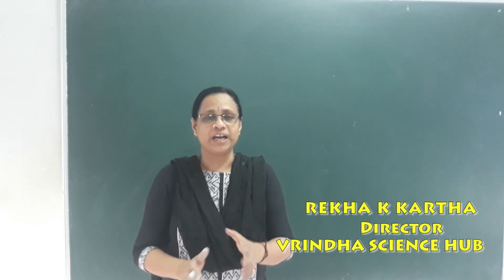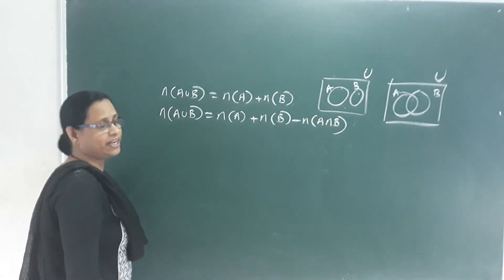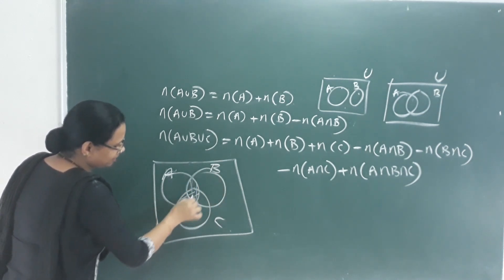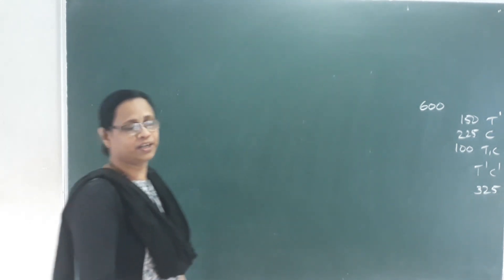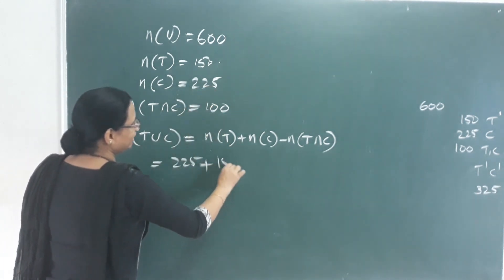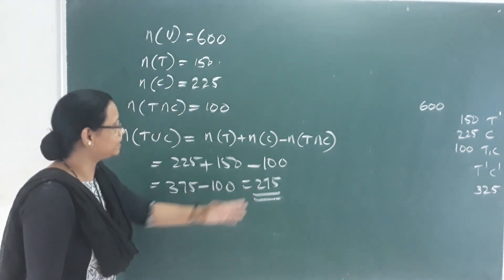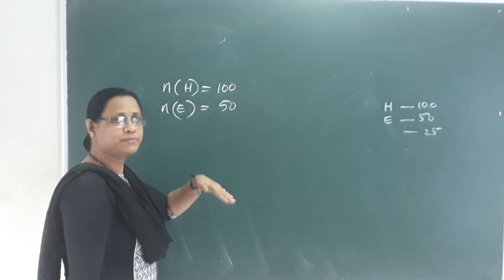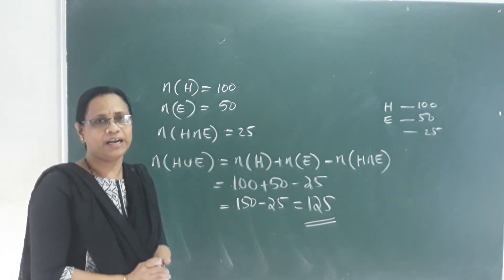Sets Class 11 Mathematics |Part 5| Malayalam